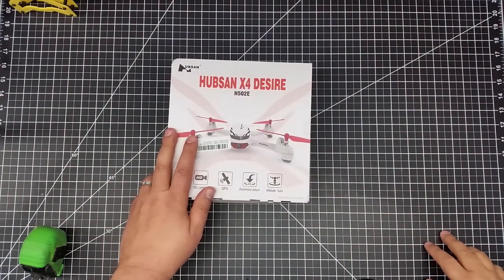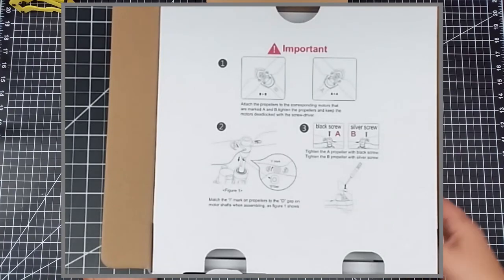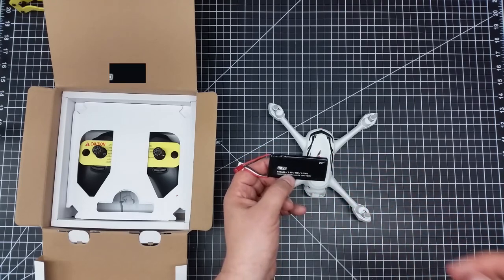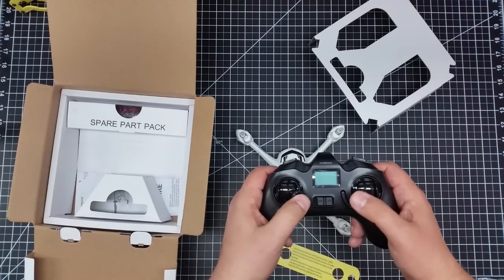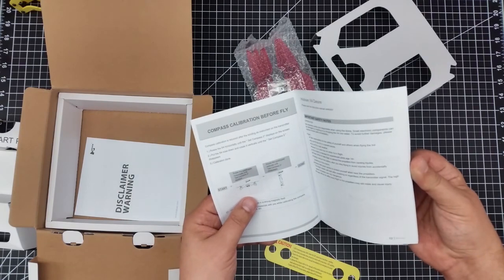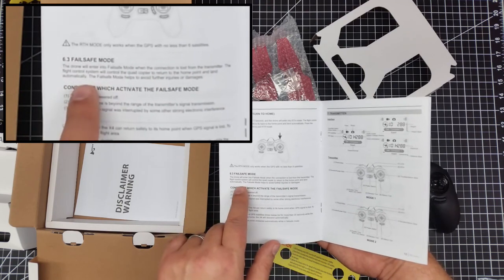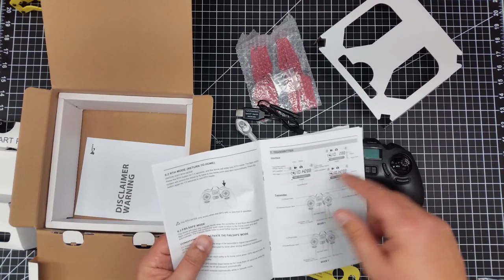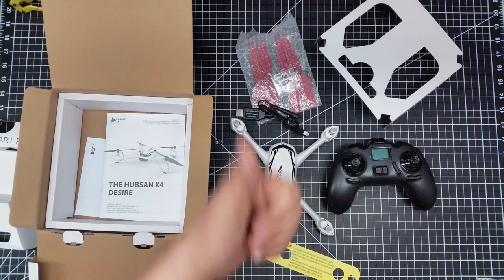Video Drone - Hubsan X4 Poor Mans Mavic!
for more information on this and many other projects! As in this episode, we will be unboxing and discussing what I call the "Poor Man's Mavic" as at around $100 you get this amazing small quad with full GPS, return to home, and a 720p camera!  All of this in about 3 OZ which is mind blowing becuase if your looking for a affordable (i.e. cheap) travel drone and don't want to shell out a cool thousand bills, well this bad little might be just the thing your looking for!

B01KYW358W